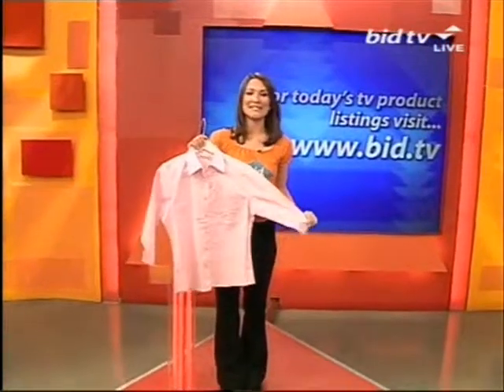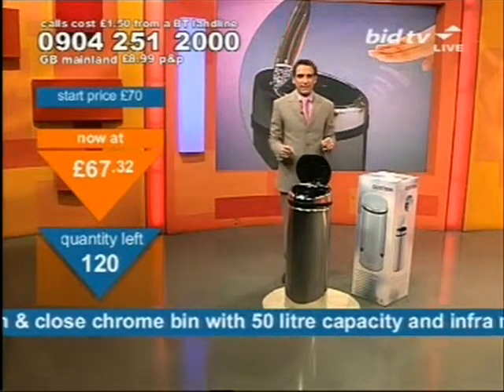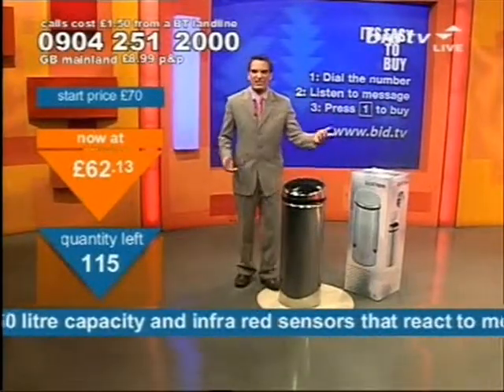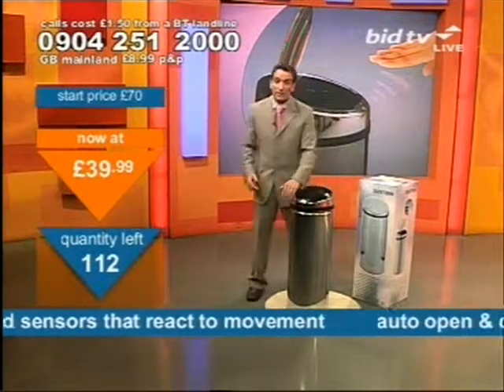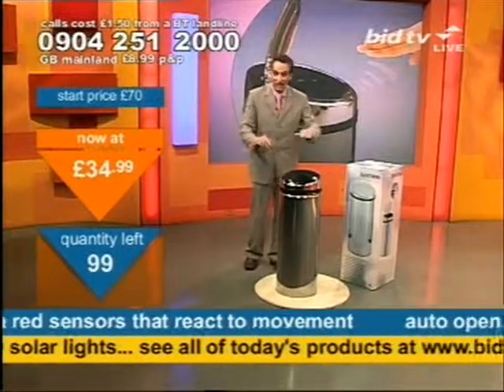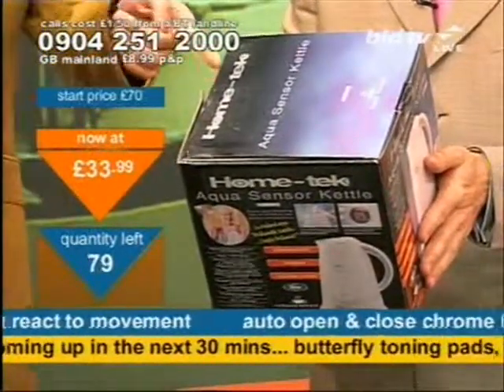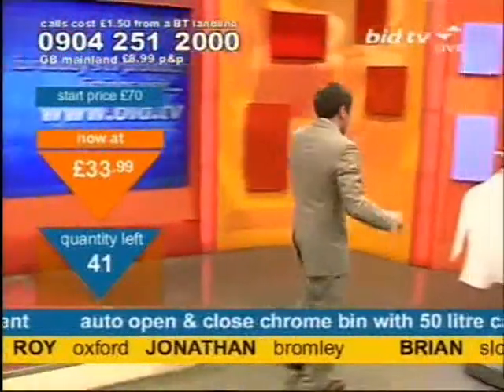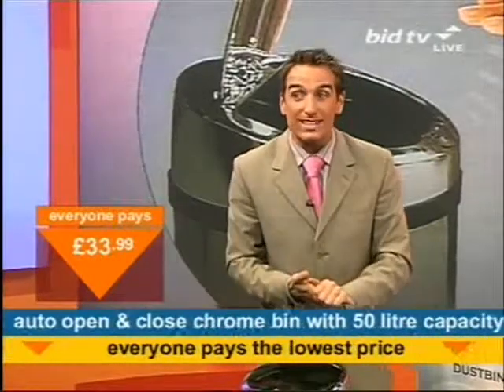Andy Hodgson and Sean Macintosh's automatic utensils on Bid TV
Andy Hodgson interrupts Sean Macintosh selling an Auto Open & Close Chrome Bin to boast about being given the Clearance File for his evening of selling kettles on Bid TV in June 2006. His automatic kettle dovetails with Sean's automatic bin, it's like BBC Radio 2 overnights.